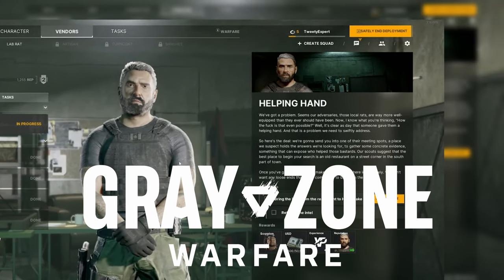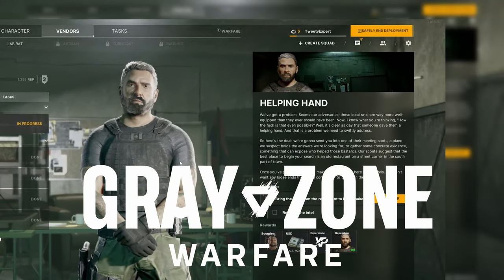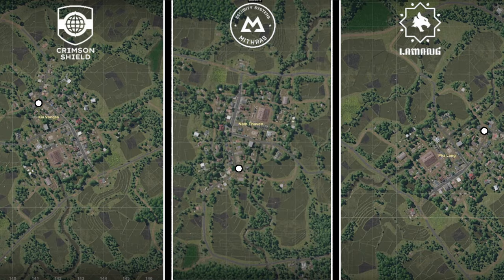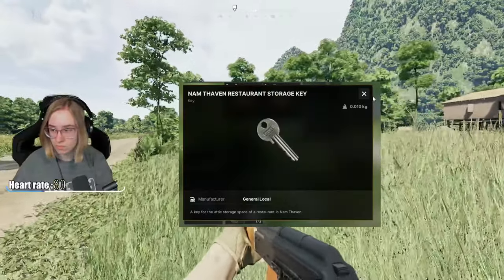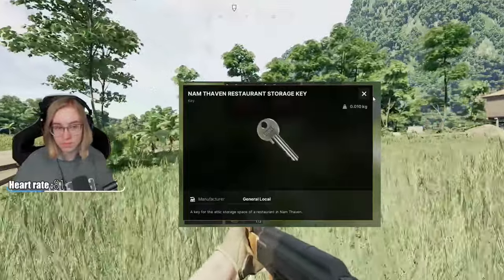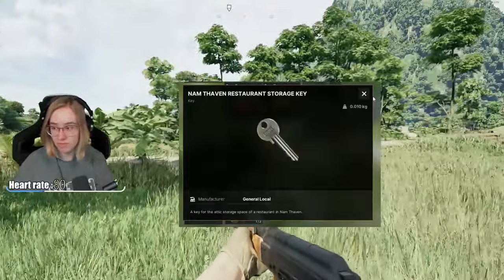Helping Hand - ALL FACTIONS Quest Location | Gray Zone Warfare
0:00 Introduction
0:04 Map
0:10 Attic Key
0:16 Location